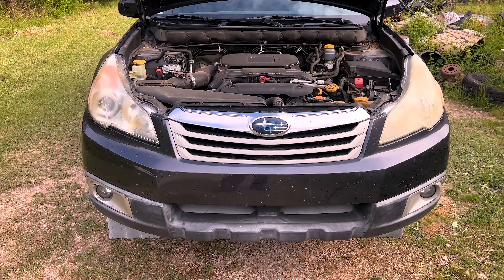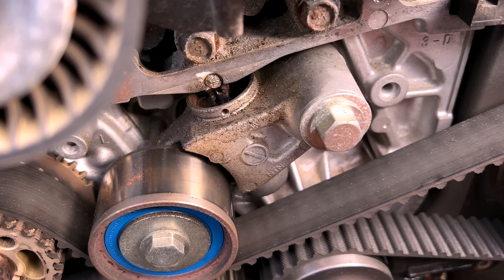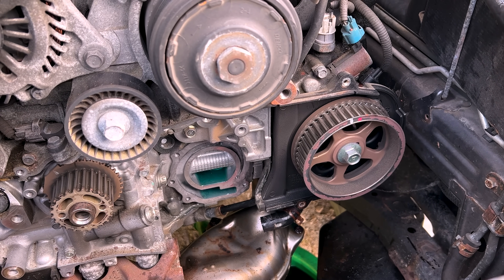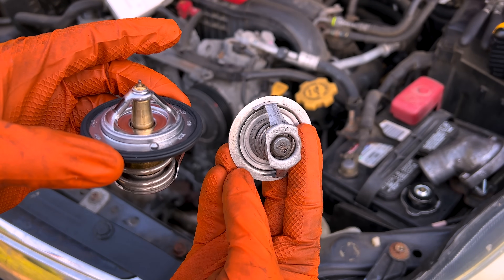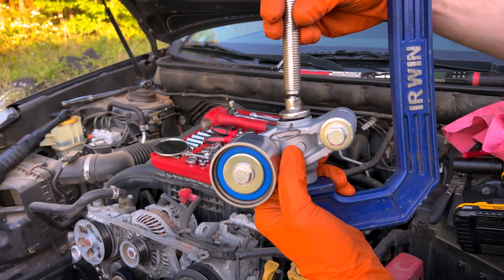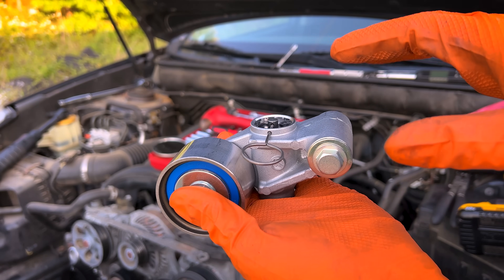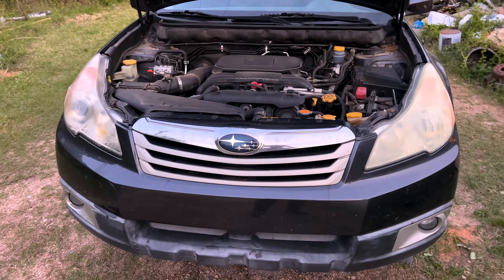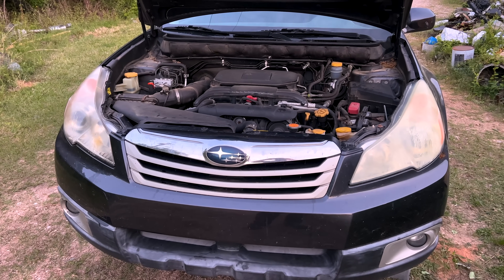Subaru EJ Series Engine Timing Belt Service Tips And Tricks!